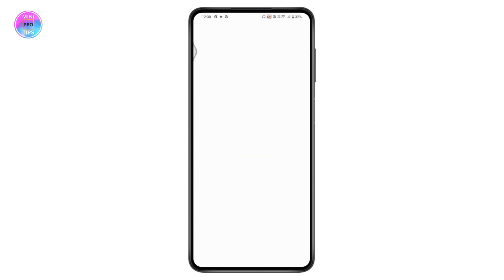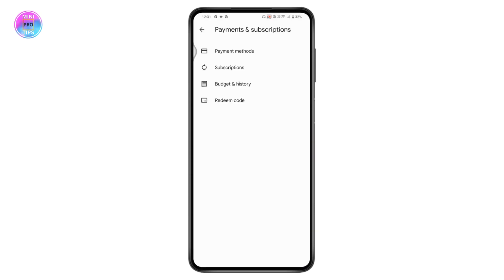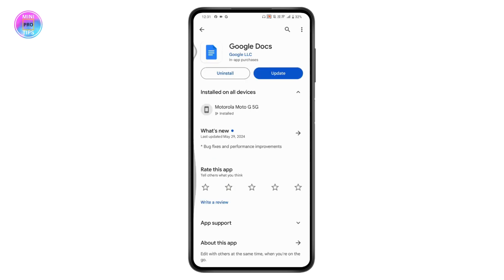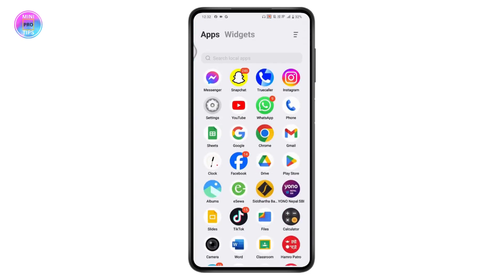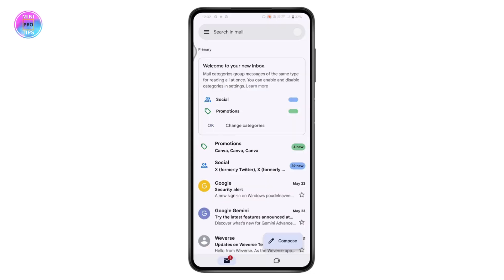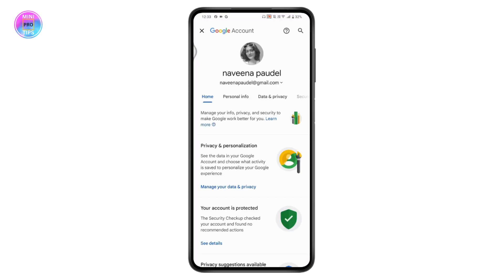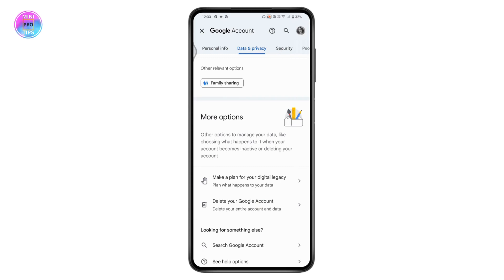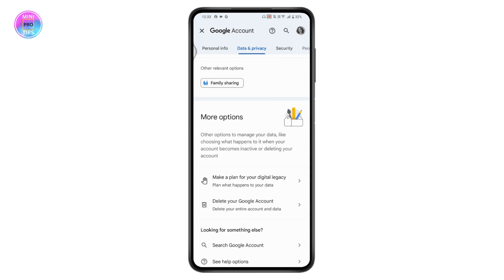How To Delete Purchase History On Play Store 2024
How To Delete Purchase History On Play Store

Want to clear your purchase history on the Google Play Store? MiniProTips has the solution! In this tutorial, we'll guide you through the steps to delete your purchase history on the Play Store, ensuring your app and content purchases are managed the way you want.

Deleting your purchase history can help you organize your Play Store account and remove any unwanted records. We'll show you how to access your purchase history and delete items securely. Watch now and learn how to delete your purchase history on the Play Store with MiniProTips!